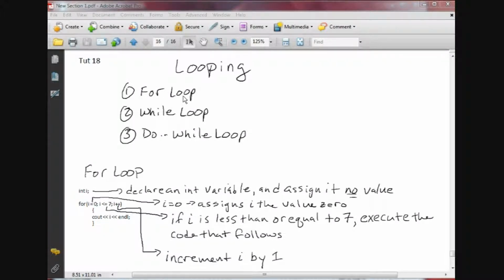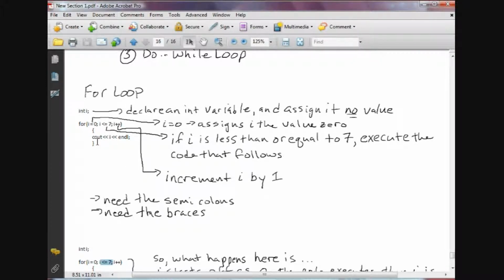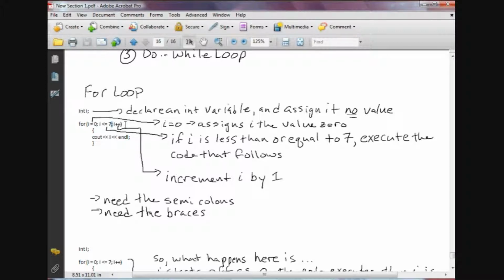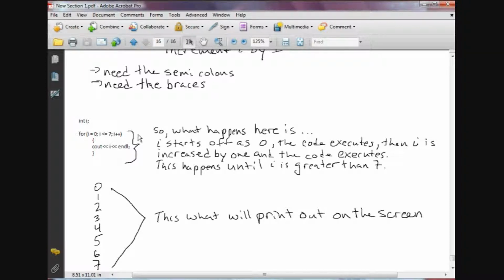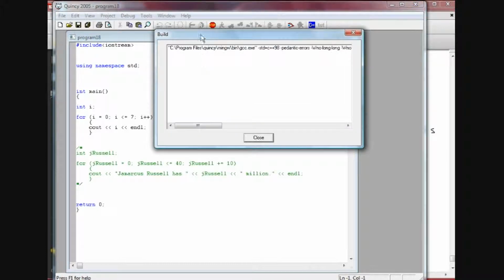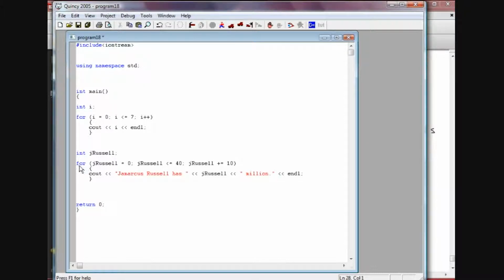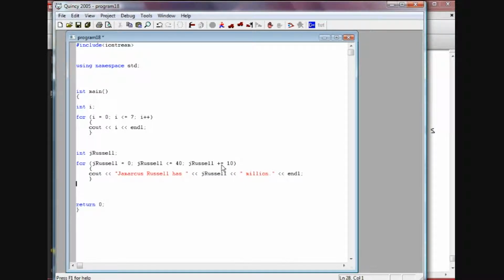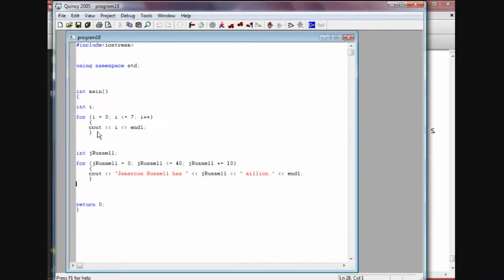C++ tutorial 18...Loops...The For Loop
This tutorial covers the for loop.